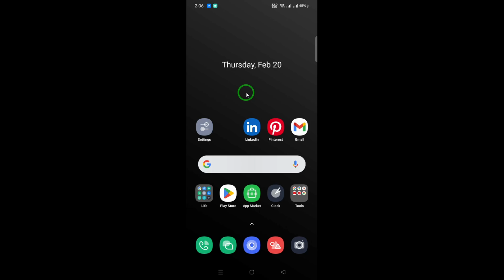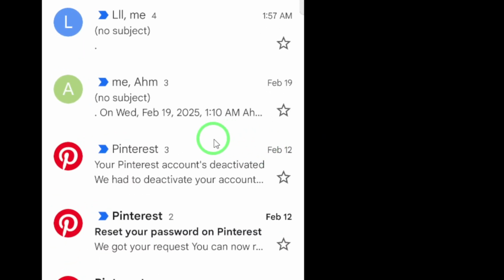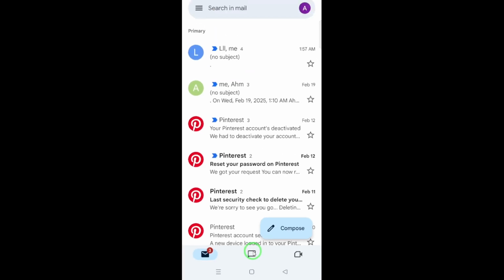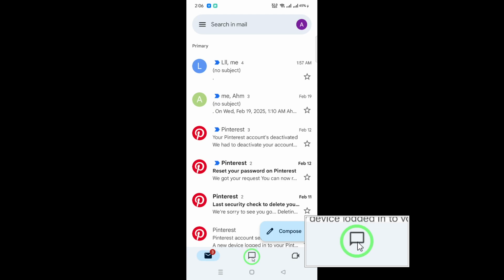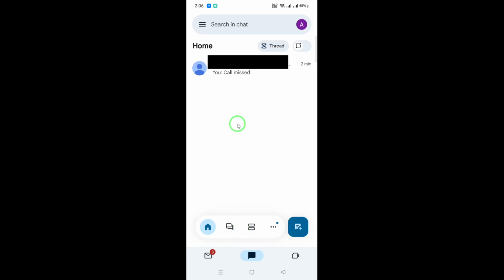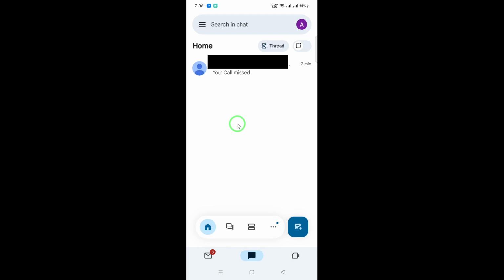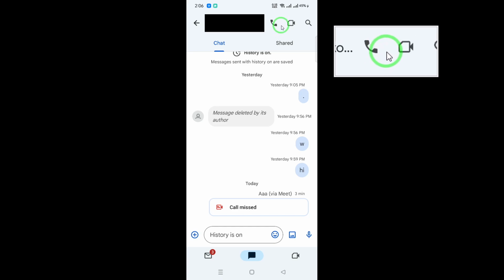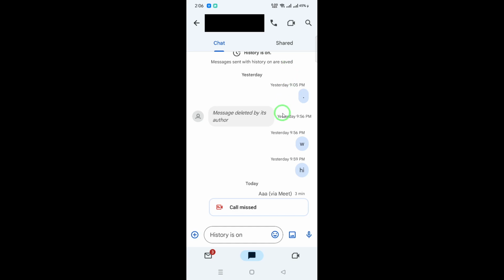How to Make A Call On Gmail (Updated)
Learn how to make a call on Gmail with our updated tutorial! This video walks you through the simple steps to connect with your contacts directly from your Gmail app.

1. Open Gmail app

2. Click on the Google Chat icon

3. Enter the chat you want

4. Click on the phone icon

Timeline:
00:00 Start
00:12 How to do it
01:05 End